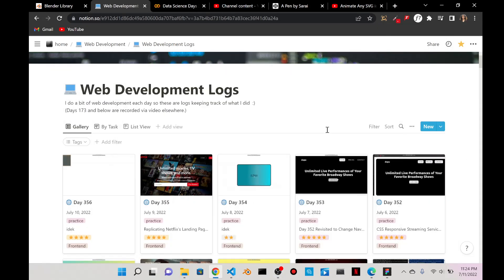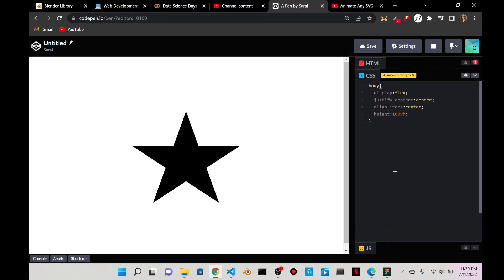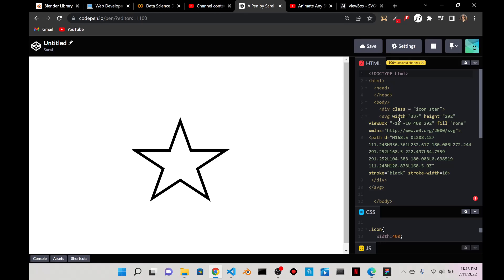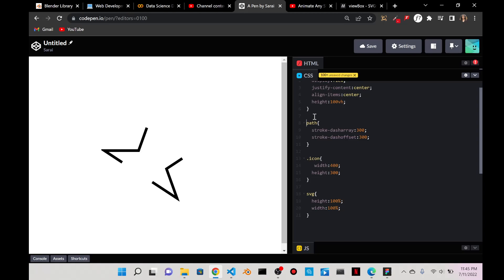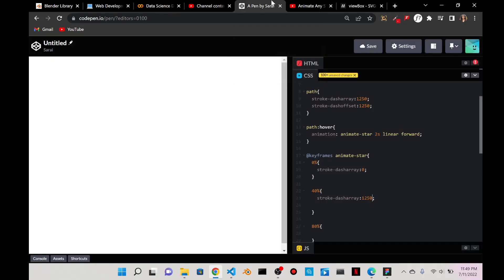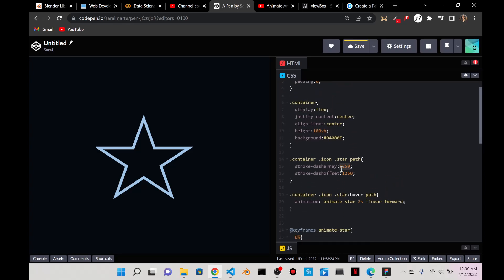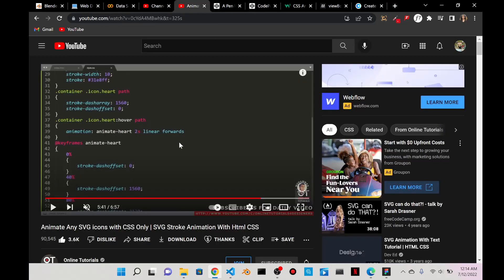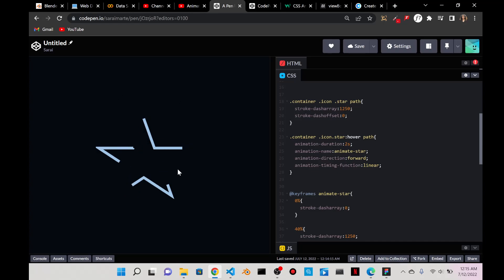(kind of) following tutorial by online tutorials for SVG animation| Day 357 of Web Dev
Codepen in link below under Day 357